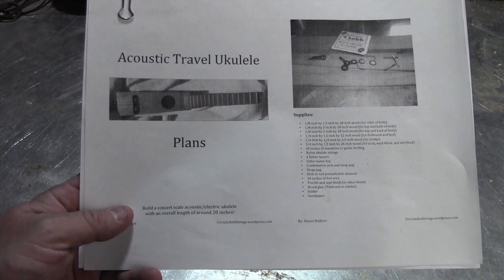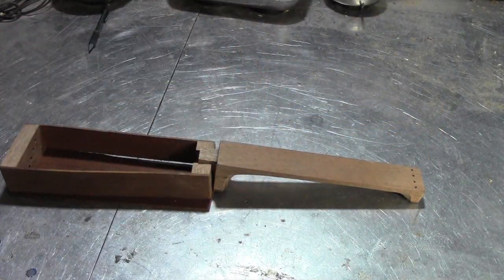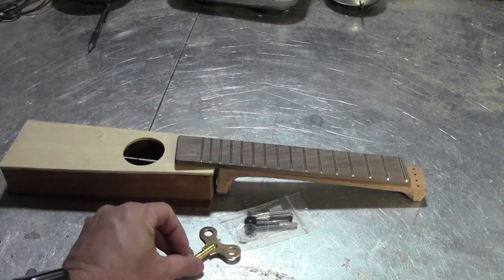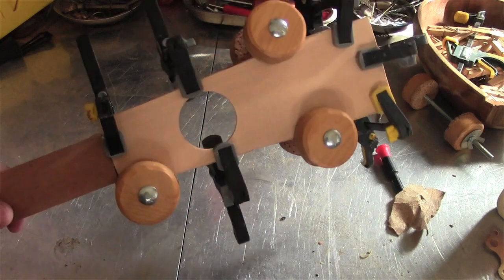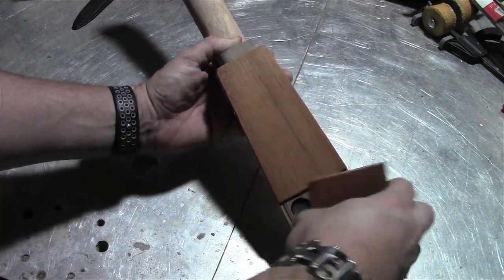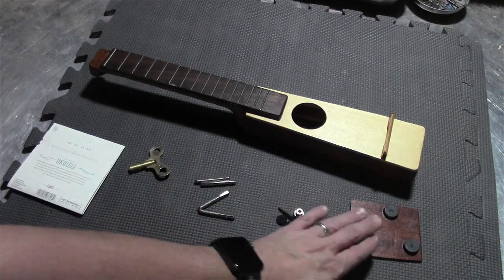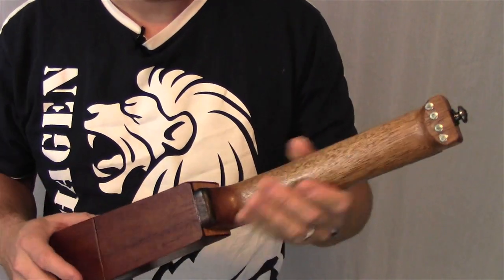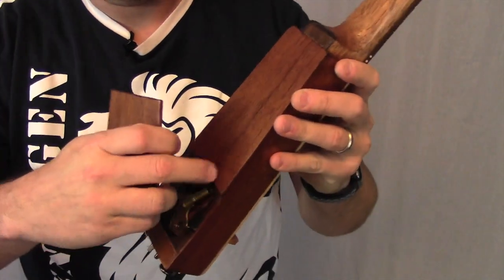Deluxe Acoustic Travel Ukulele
Build your own concert sized acoustic travel ukulele.